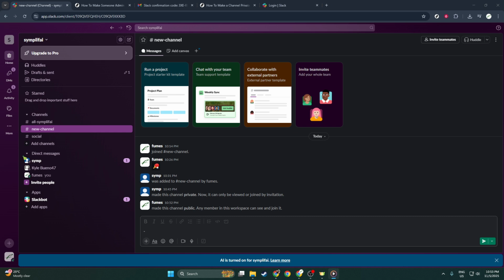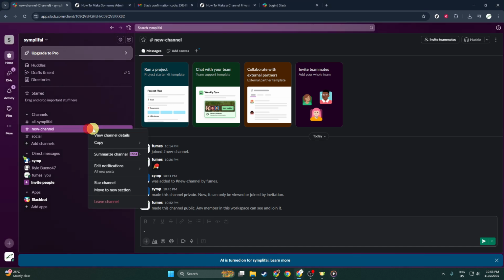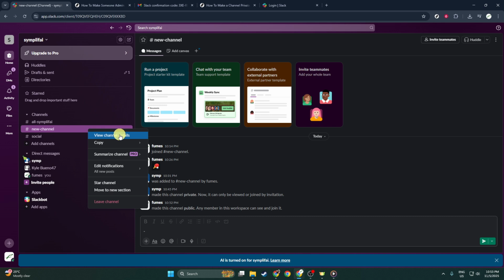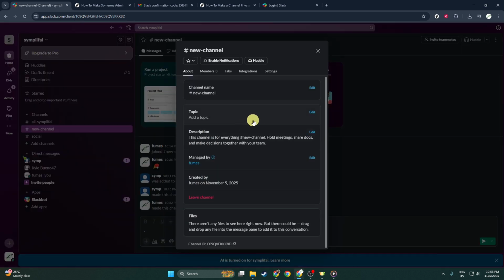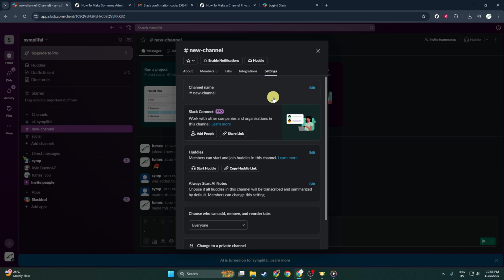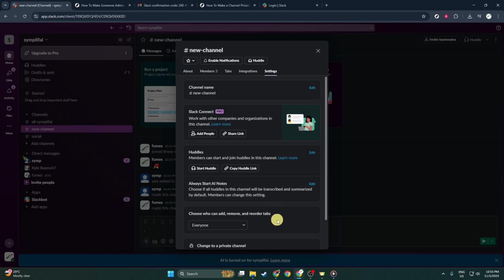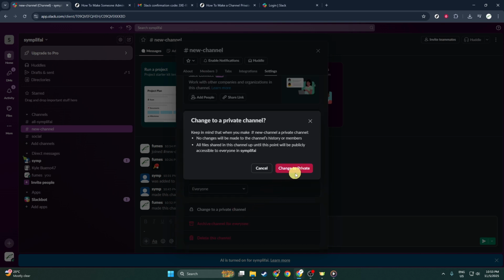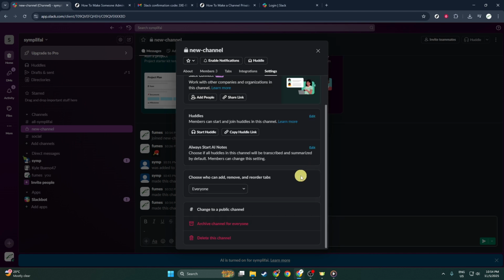How To Make a Channel Private in Slack - New Method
How To Make a Channel Private in Slack - New Method. Make Slack channel private, private channel Slack, Slack channel settings, and Slack privacy settings are all explained in this easy step-by-step guide. I’ll show you how to convert a Slack channel to private using the new method so you can secure your conversations and manage access properly. This simple tutorial is perfect for beginners who want clear instructions without any confusion. Your Fix Expert.